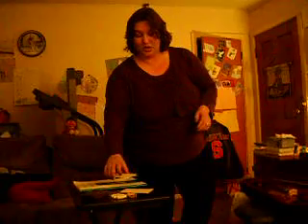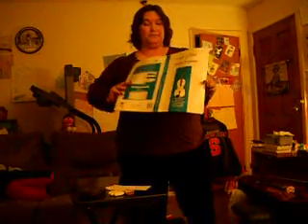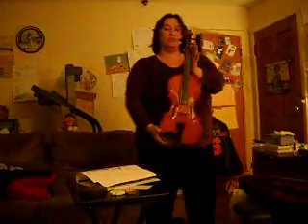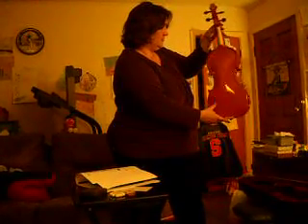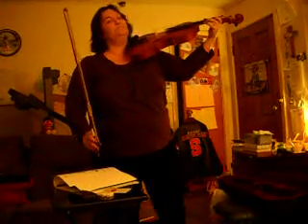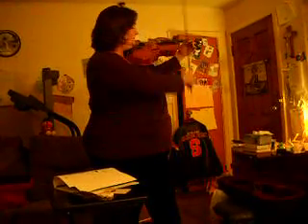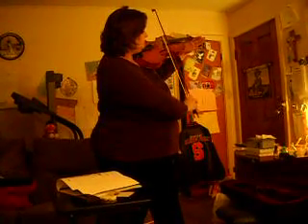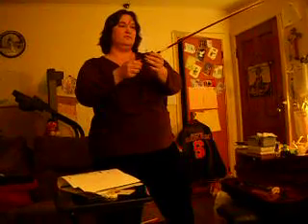speech 2 - The Viola.AVI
My connection, the history of, the parts, of the viola, and the basics for how to play.